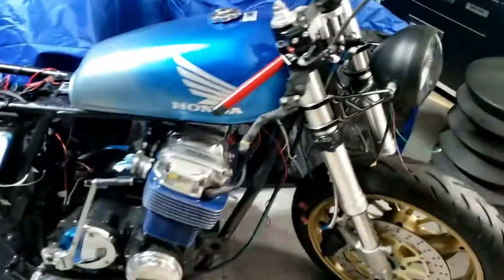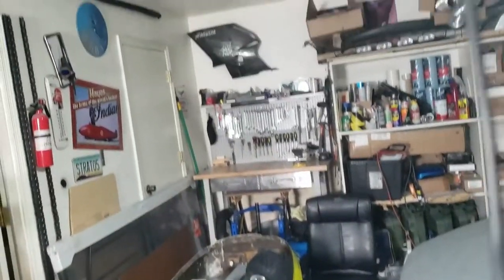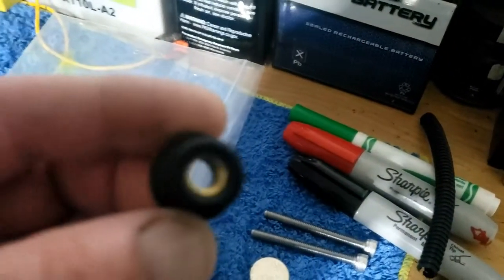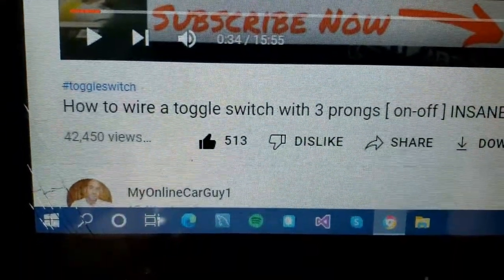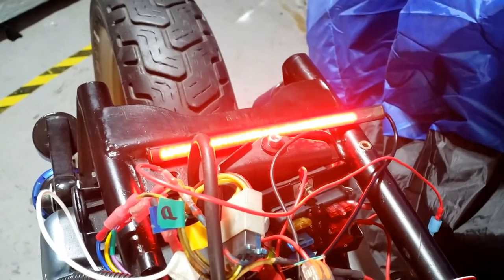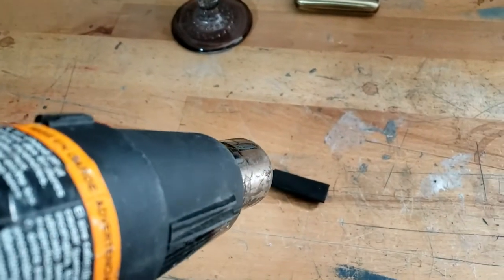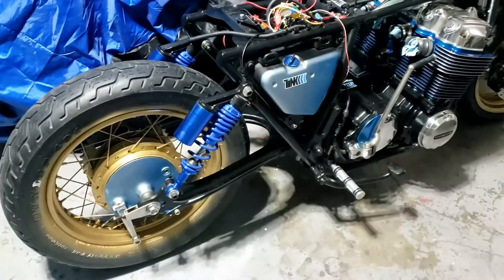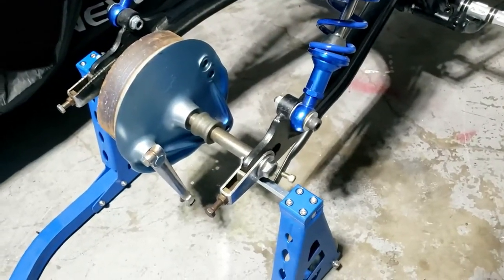Brake Reservoir & Electricals HondaCB750 CafeRacer CustomMotorcycle 38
1978 Honda CB750 | CafeRacer Custom Motorcycle Project :

Mounting the brake fluid reservoir using an ingenious rubber fitting into the handle bar itself proved to be the perfect solution. Hooked up the battery again and after some initial issues with the main power switch got everything working and wired in the headlights, brake lights and front and rear brake switches. Removing the rear wheel on the Honda CB750 in order to fit a new tire, new brake drum shoes and eventually to fit the new chain.

00:00 Introduction
00:24 Wiring LED Headlight
03:10 Fitting Custom Cafe Racer Motorcycle Seat
05:17 Fitting Brake Reservoir
06:12 GPS Speedometer
06:44 Custom Rear LED light
08:44 Fitting Brake Reservoir

The 1978 Honda CB750 OHC refers to the 1978 model year of the Honda CB750 motorcycle, which features an overhead cam (OHC) engine configuration. The Honda CB750 is a classic motorcycle that has been highly regarded for its performance, reliability, and influence on the motorcycle industry.

Here are some key features and information about the 1978 Honda CB750 OHC:

1. Engine: The CB750 OHC is powered by a 748cc, four-cylinder engine with an overhead camshaft (OHC) design. This engine configuration was a significant improvement over its predecessor, the CB750 SOHC (Single Overhead Cam), in terms of performance and efficiency.

2. Performance: The 1978 CB750 OHC had a respectable power output for its time, delivering around 63-68 horsepower, depending on the specific model and market.

3. Styling: The CB750 OHC had a classic, timeless design, typical of motorcycles from the late '70s era. It featured a traditional fuel tank, side covers, a round headlamp, and a comfortable seating position.

4. Transmission: It came with a 5-speed manual transmission, allowing riders to have good flexibility in different riding conditions.

5. Frame and Suspension: The motorcycle utilized a tubular steel frame, which provided a balance between strength and weight. The suspension consisted of telescopic front forks and dual shock absorbers at the rear.

6. Brakes: The CB750 OHC was equipped with front and rear drum brakes, which were standard for motorcycles of that era. Some variants might have had an optional front disc brake.

7. Influence: The Honda CB750, in general, played a significant role in changing the motorcycle industry. When it was first introduced in 1969 as the CB750 SOHC, it was considered the world's first "superbike" and helped to popularize the inline four-cylinder engine layout. The subsequent OHC models, like the 1978 version, continued to carry on the legacy and contributed to Honda's reputation for building reliable and powerful motorcycles.

Overall, the 1978 Honda CB750 OHC remains a sought-after classic motorcycle by enthusiasts and collectors due to its historical significance, iconic design, and enjoyable riding experience. If you own or plan to acquire one, it's essential to maintain it properly and, if needed, seek help from experienced mechanics familiar with vintage motorcycles.